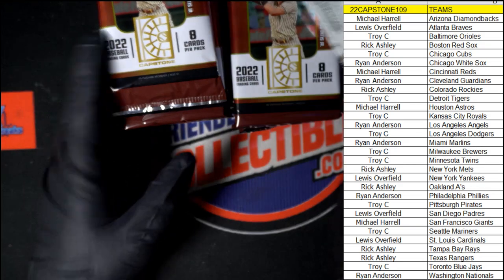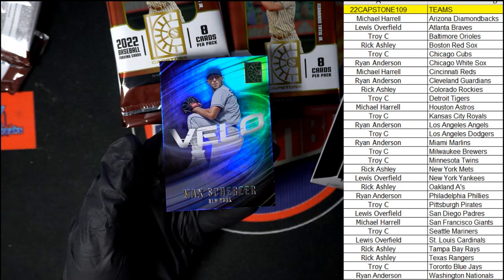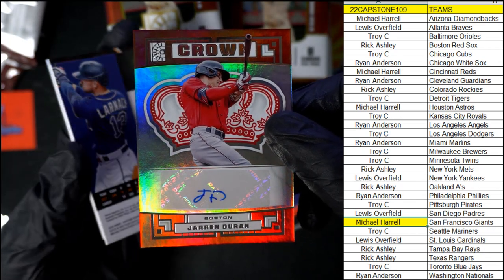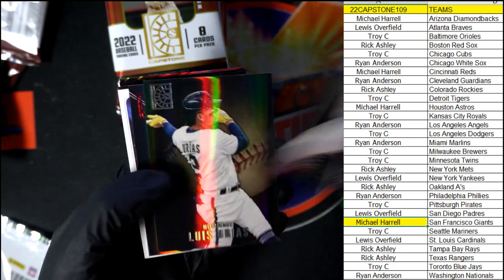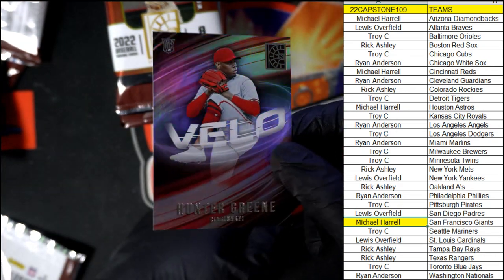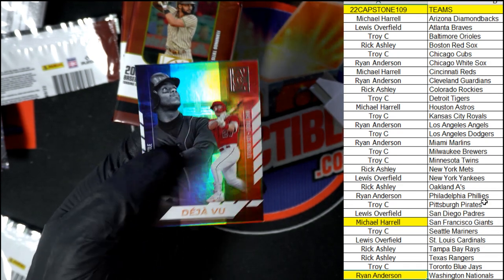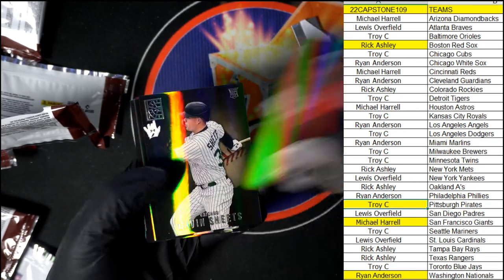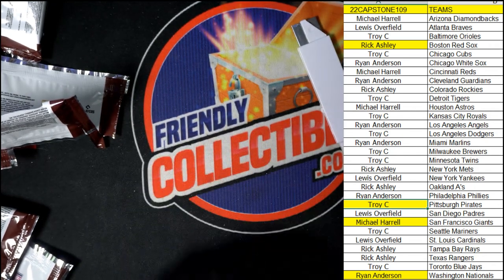2022 Panini Capstone Baseball Hobby 22CAPSTONE109